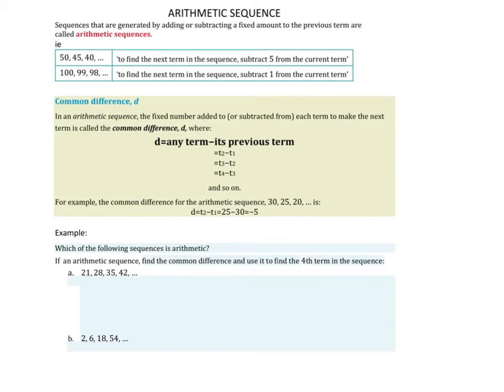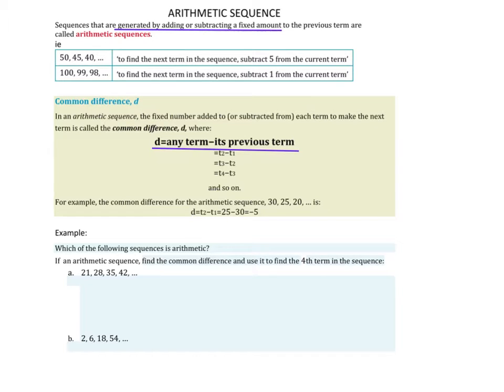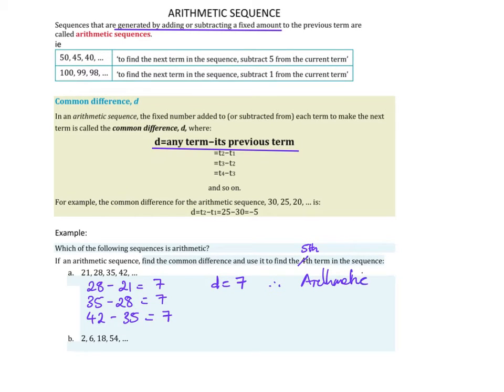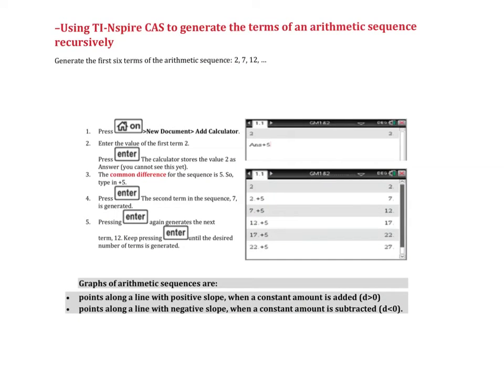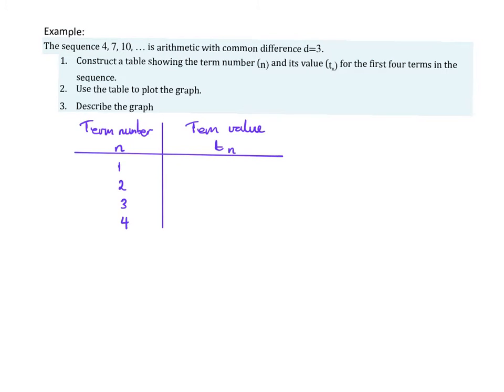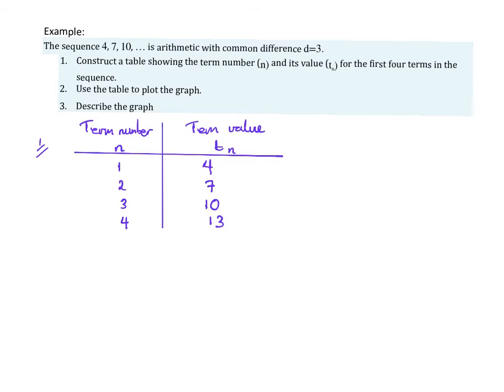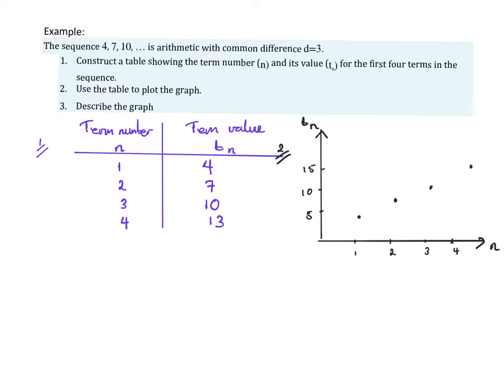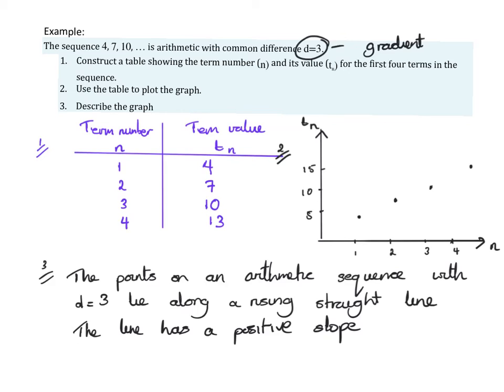Yr 11 Gen - Arithmetic Sequences -Ex 8 B